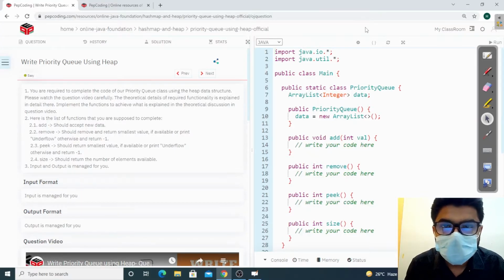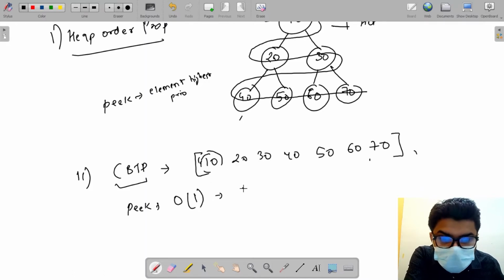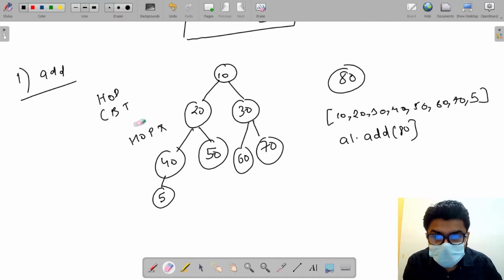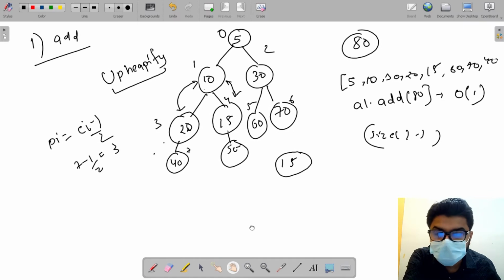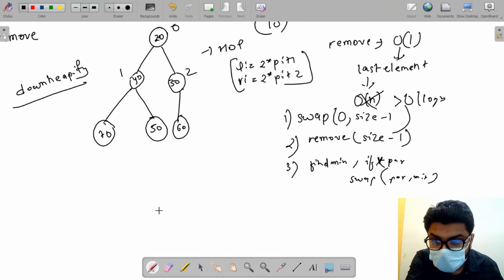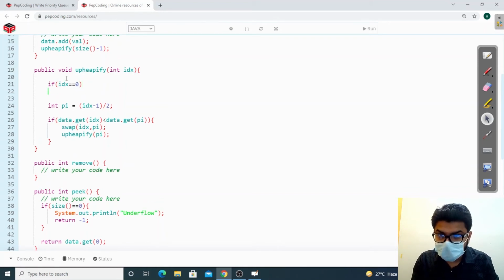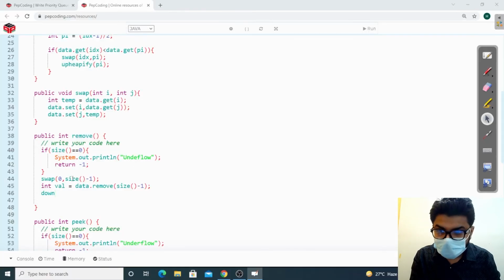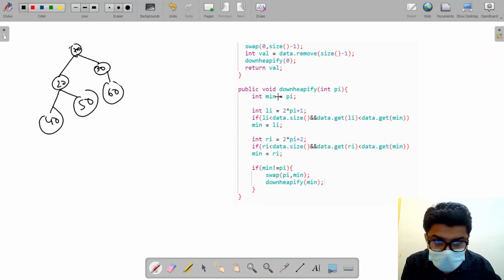Write PriorityQueue using Heap | HashMap and Heap | In English | Java | Video_11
We have to create a priority queue usong heap.

Question Name:
Width of a Binary Tree

Question Statement:
1. You are required to complete the code of our Priority Queue class using the heap data structure. Please watch the question video carefully. The theoretical details of required functionality is explained in detail there. Implement the functions to achieve what is explained in the theoretical discussion in question video.
2. Here is the list of functions that you are supposed to complete:
    2.1. add Should accept new data.
    2.2. remove  Should remove and return smallest value, if available or print
     "Underflow" otherwise and return -1.
     2.3. peek  Should return smallest value, if available or print "Underflow"
     otherwise and return -1.
     2.4. size  Should return the number of elements available.
3. Input and Output is managed for you.

Topic

Used DataStructure

TimeComplexity: O(N)

SpaceComplexity: O(N)